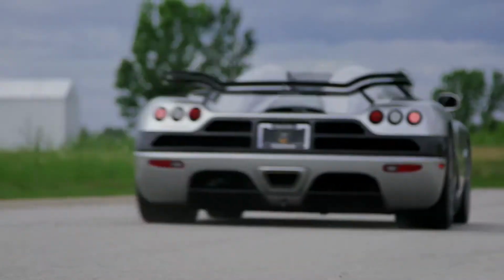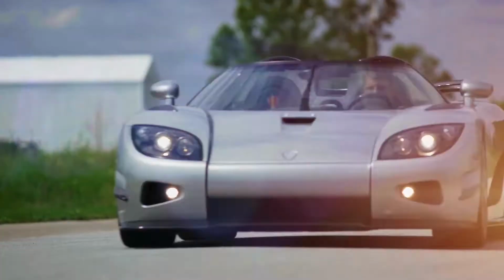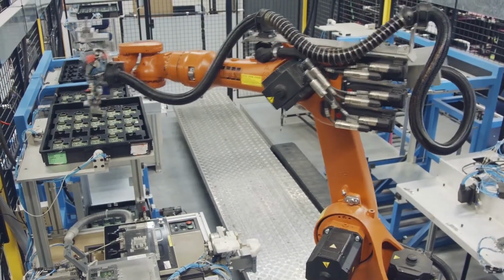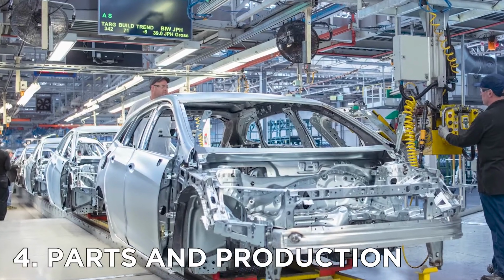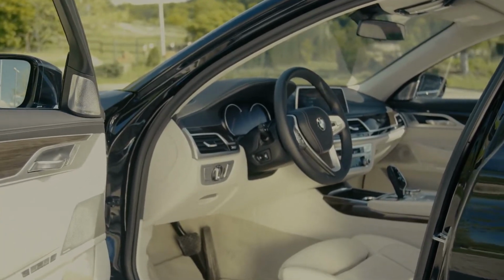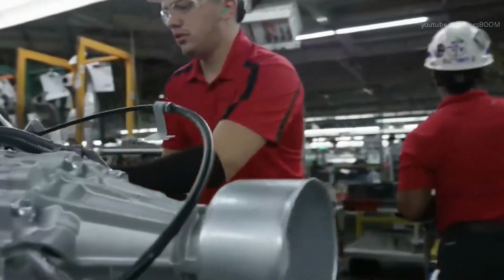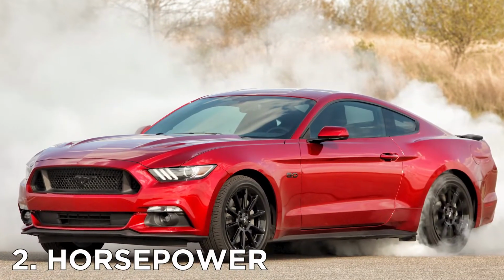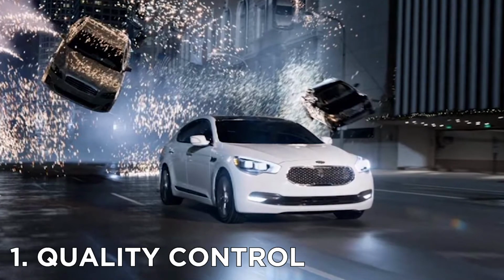How Luxury Cars Are Made? | Rolls-Royce | Lamborghini Ferrari | Mercedes Maybach | Bugatti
People always wonder Why Rolls-Royce Cars Are So Expensive, how Roll-Royce is made, How Lamborghini is made, How Ferrari is made, and How Maybach is made. These expensive cars have special features and cost of production. Mercedes Maybach, Bently, Bugatti, and Aston Martin, all these fancy cars has special design and features thus making their price relatively expensive.

⏰ SCHEDULE: No Schedule.